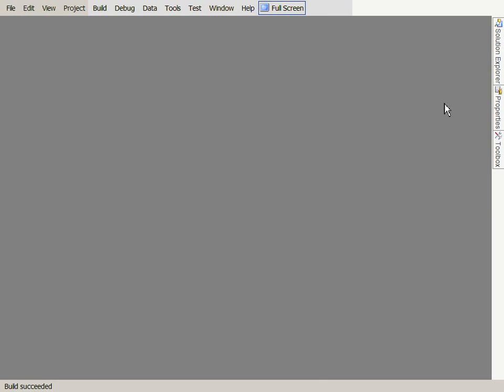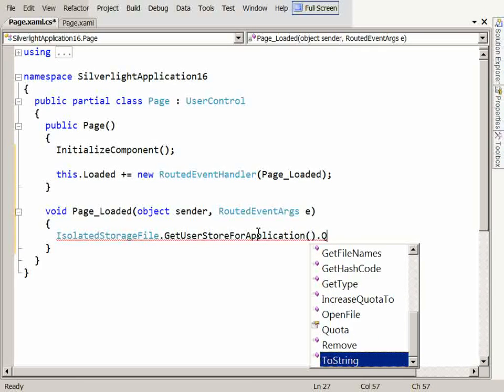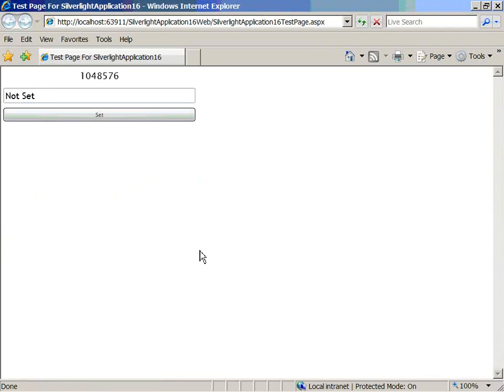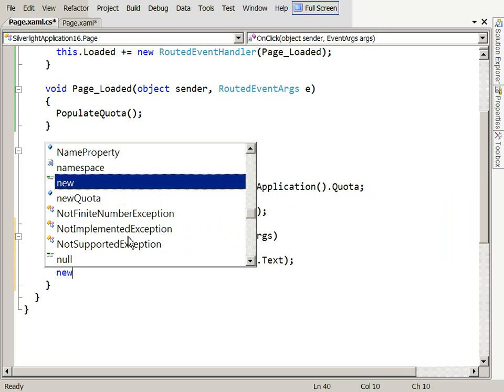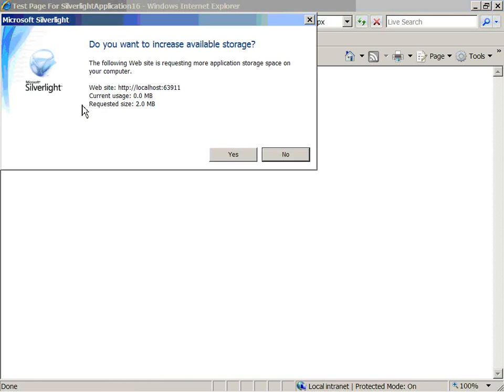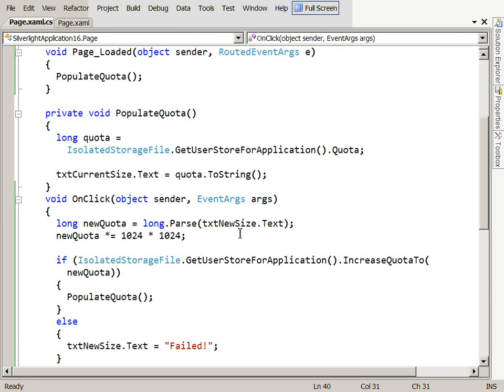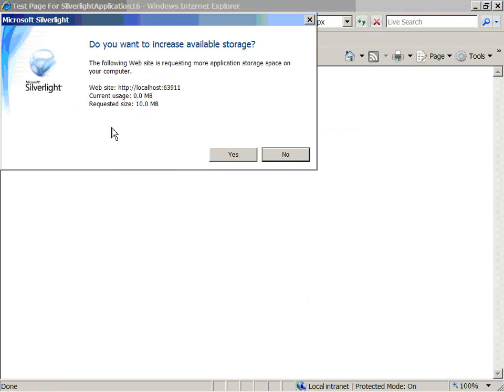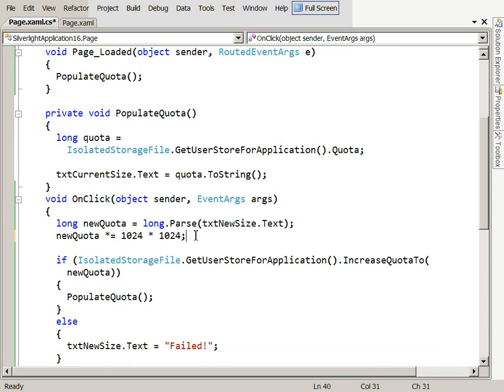30 Silverlight Using Isolated Storage Quotas